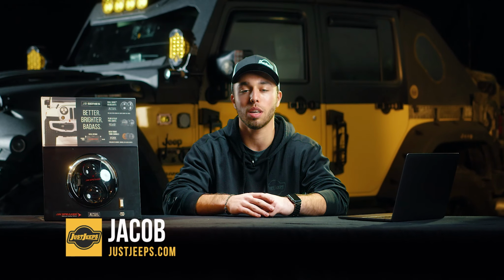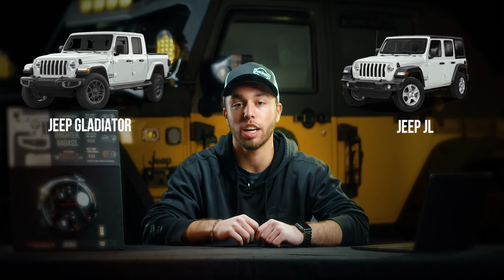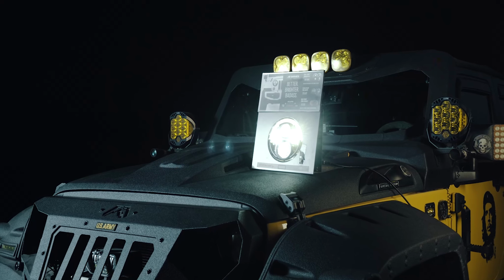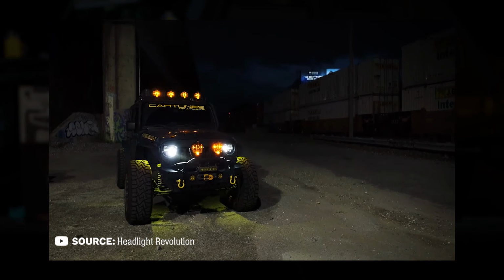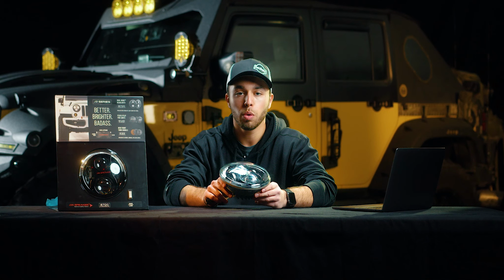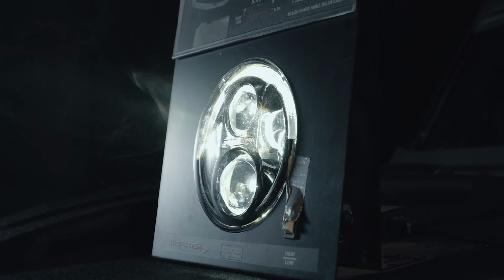Powerful Punch Of Light For your Jeep! J.W. Speaker LED Headlights Review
With easy plug-and-play installation, the J.W. Speaker 8700 Evolution J2 Headlights don't just visually improve your Jeep, they improve safety so that you can see anything that's coming your way.

These lights offer a new technology called 'dual burn', which provides riders with a powerful punch of light and widespread visibility for both on and off-road uses.

If you enjoyed this video, please give it a “like” and share it with your off-road crew!🙏❤️

The best place in Canada for Jeep Parts, Jeep Accessories & Jeep Service. We are by far the most knowledgeable on your Jeep and the most friendly. We are Jeep owners. Just like you!

128 Oakdale Rd North York, ON M3N 1V9